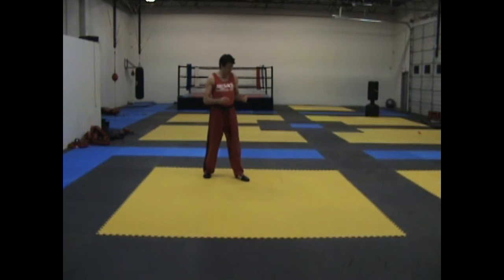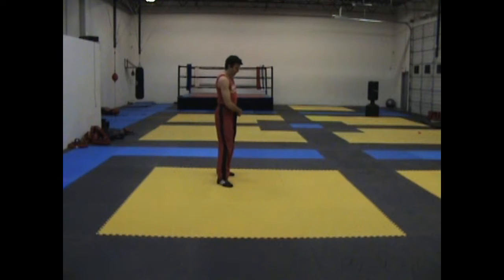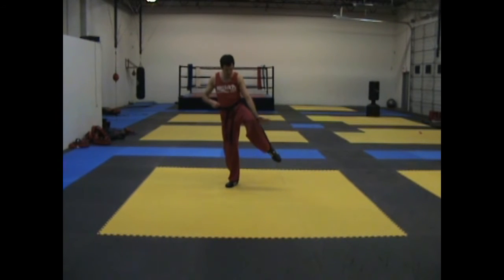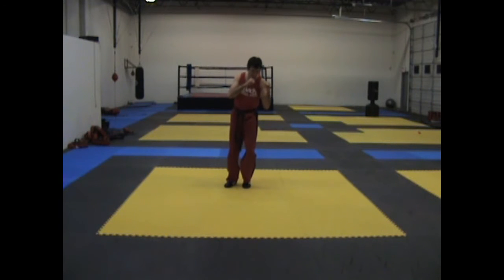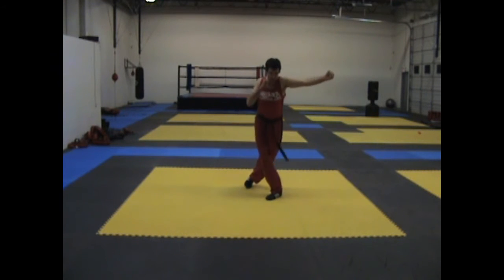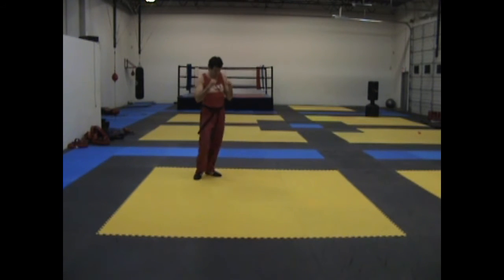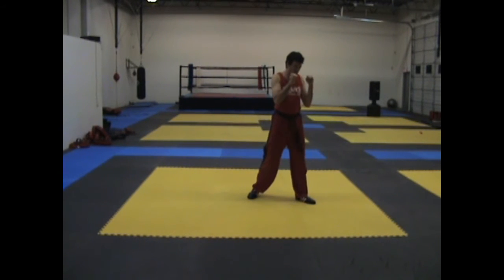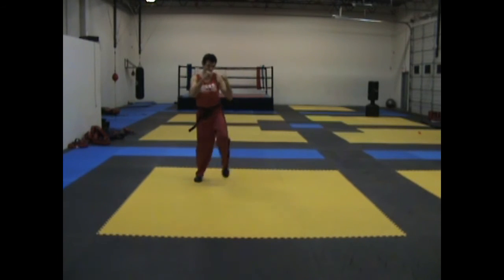MMA made EASY: Dynamic Range 2 - Roundhouse to Switchfoot Vertical Jab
A great combo all on its own, this also fits nicely into the dynamic range combo